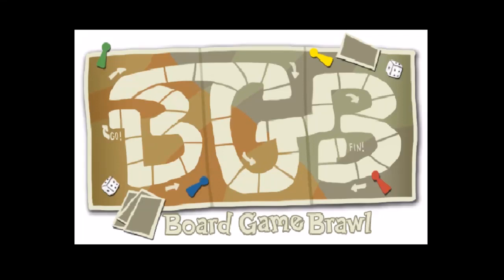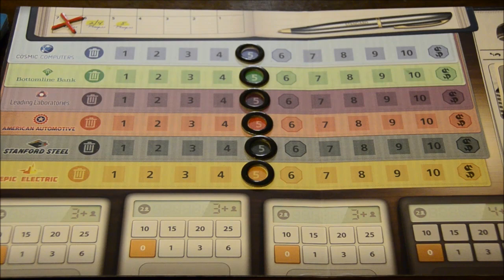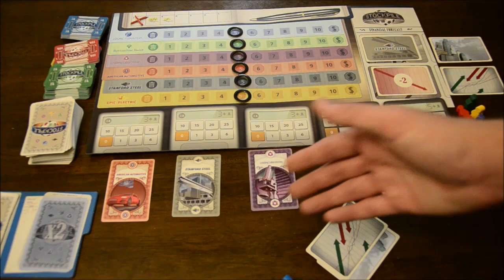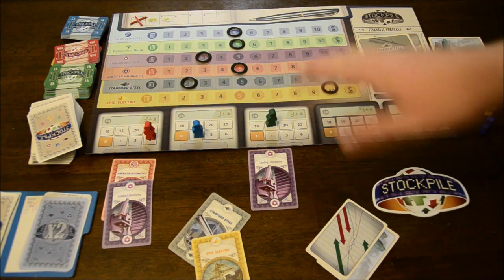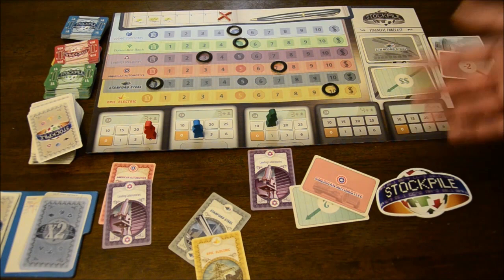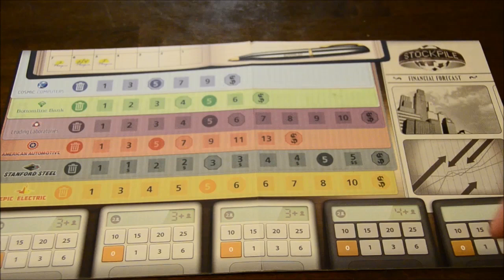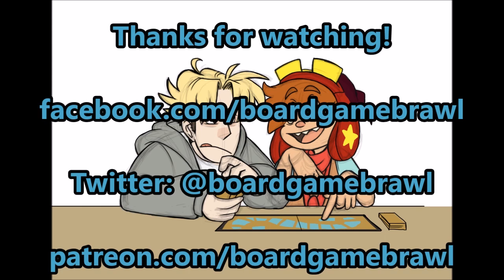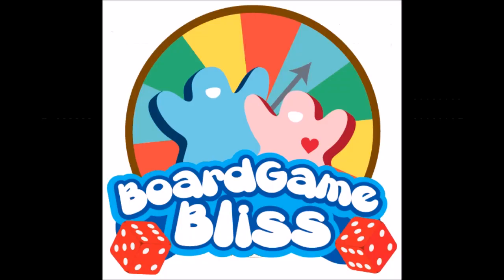Stockpile review - Board Game Brawl